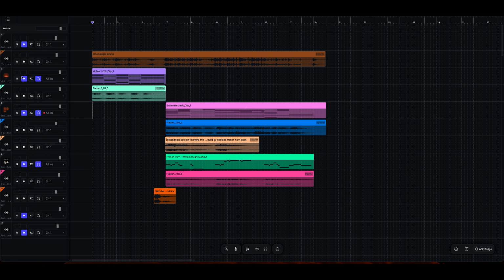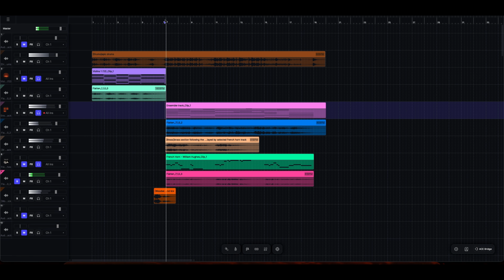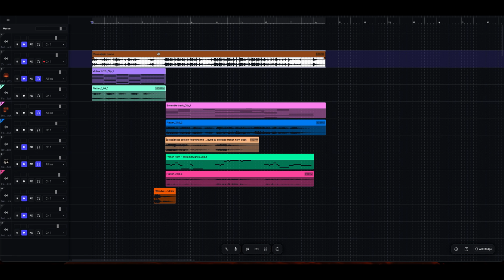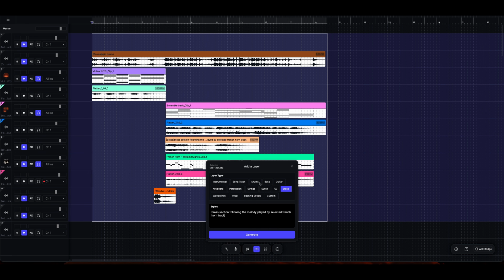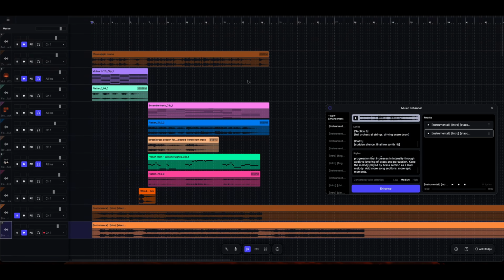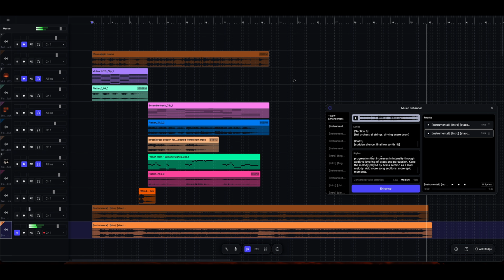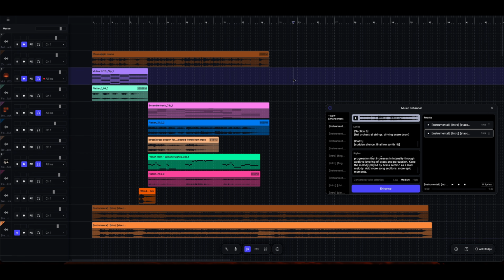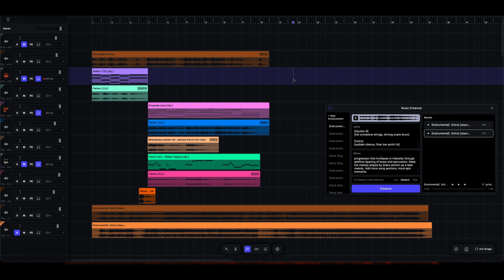I Spent a Week With Ace Studio 2.0 — Here's What I Think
In this video I take a simple sketch of an epic fantasy track and build it out using Ace Studio 2.0's new AI tools — the AI instruments, layer generation, and music enhancement features. No session musicians, no full production setup, just a rough idea and the new tools in 2.0 to see how far they can actually take it.

0:00 Intro
2:46 Ace Studio Overview
3:25 AI Instruments
5:39 Adding AI Generated Layers
7:41 Music Enhance Feature
12:18 Final Thoughts